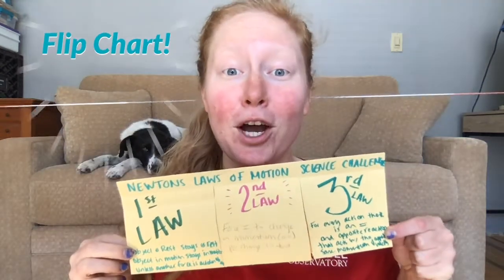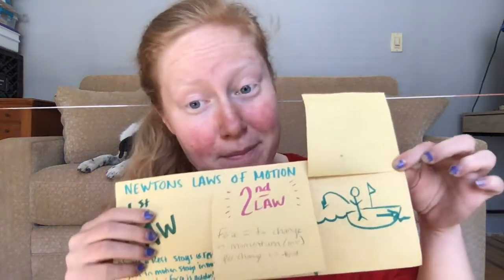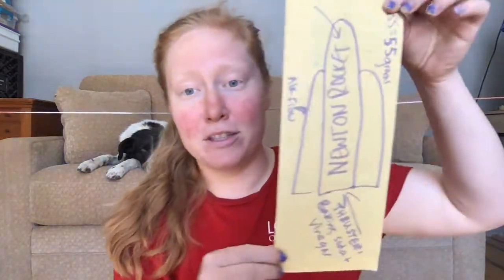Science Challenge | Newton's Third Law Pt3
Science Challenge: Newton's Third Law. This challenge is part 3 of a 3 part challenge and is for anyone who would like to try it. The lesson meets Arizona Science Standards for 1st, 3rd, and 7th grades.